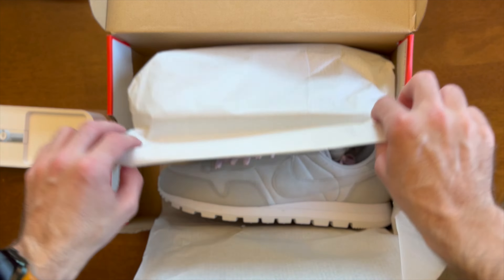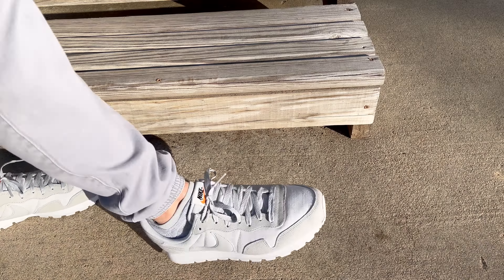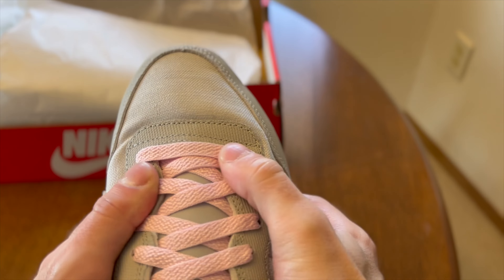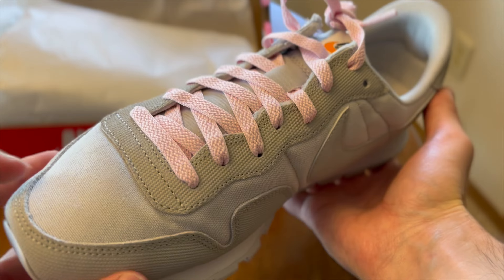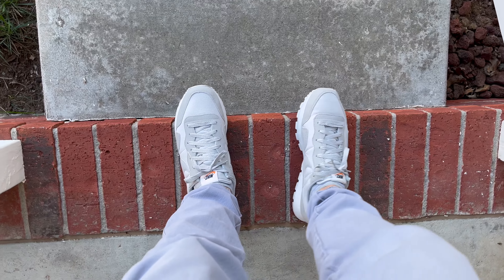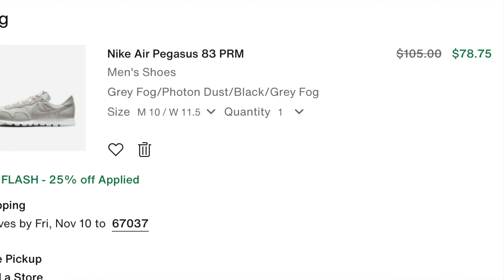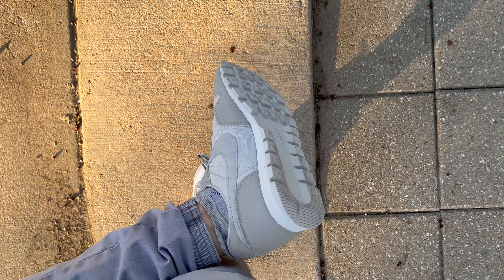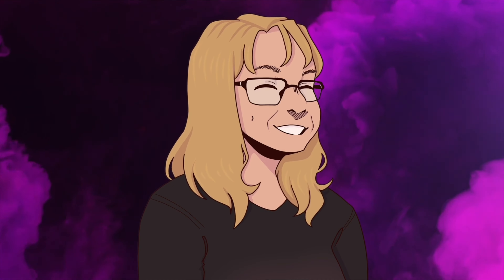Nike Air Pegasus 83 PRM Grey Fog Unboxing & Review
I picked up a non-hyped sneaker, the Nike Air Pegasus 83 PRM.

You can snag a pair of Air Pegasus 83 PRM on Amazon